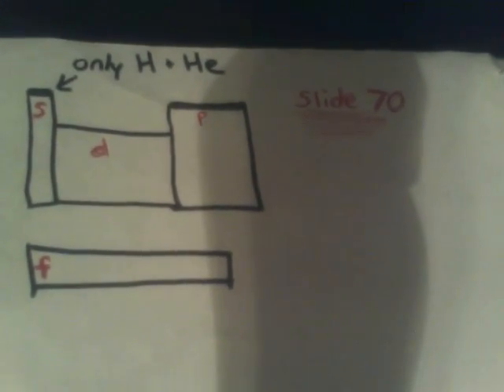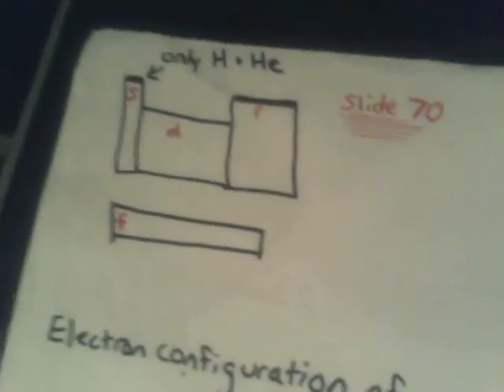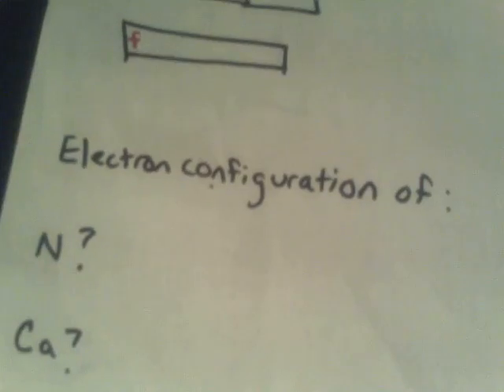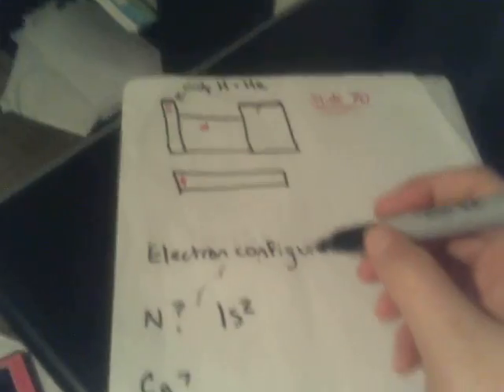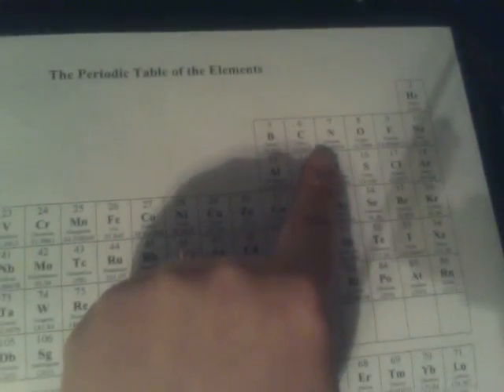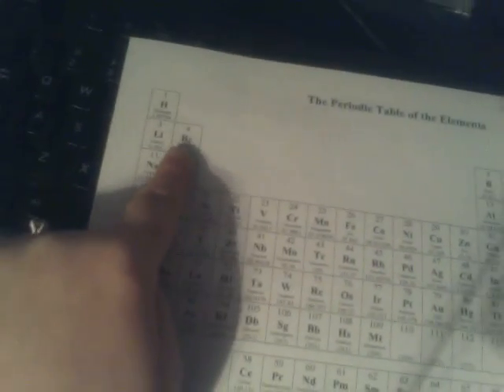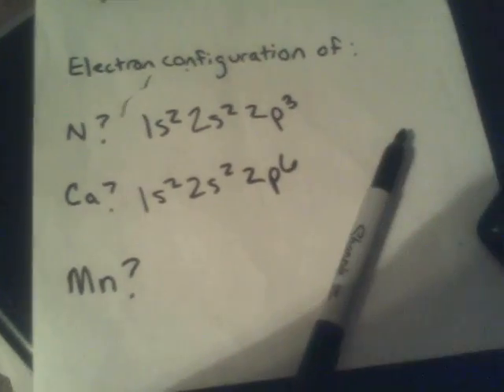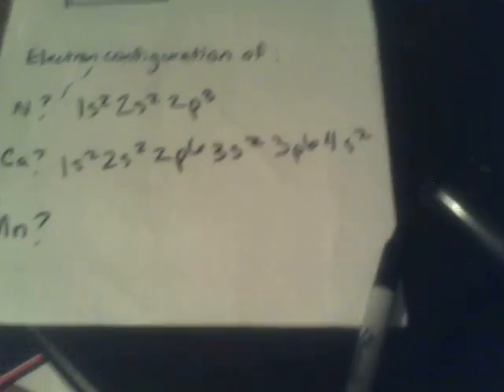Chapter 6: Electron Configurations